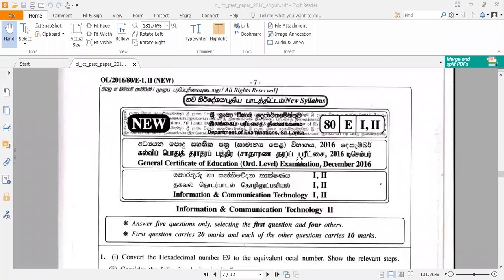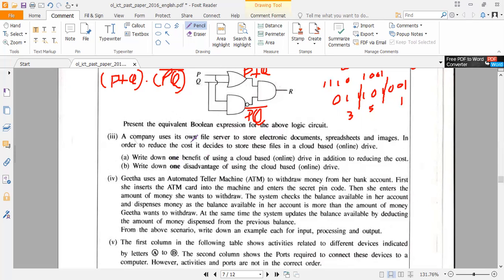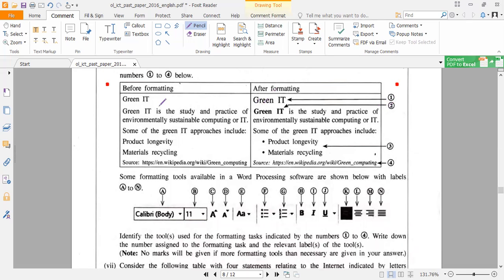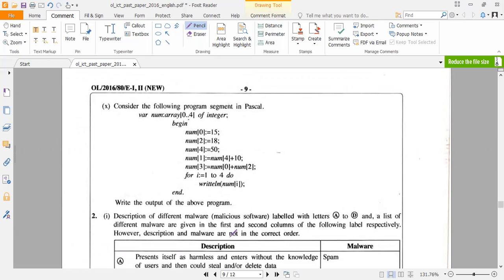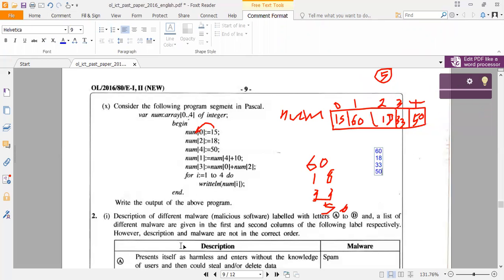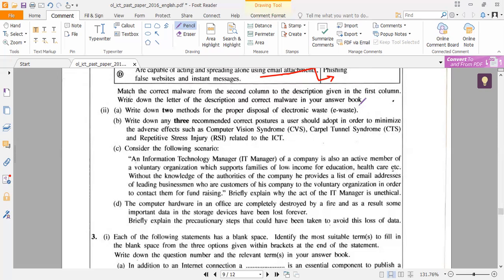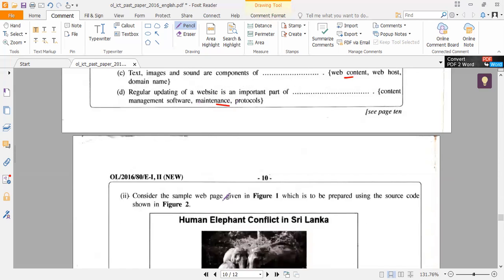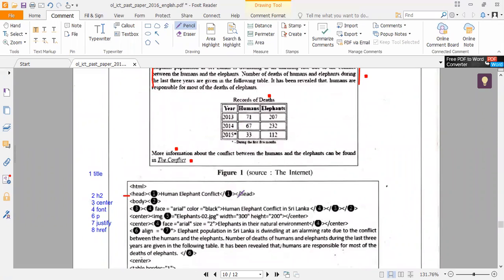2016 O/L ICT paper II Discussion (Q 1,2,3)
Discussion of OL ICT 2016 Paper-II Question 1, 2, & 3.